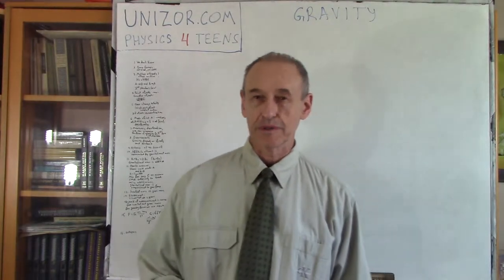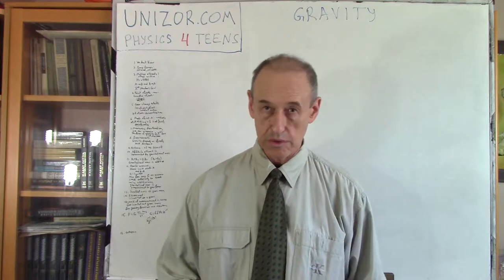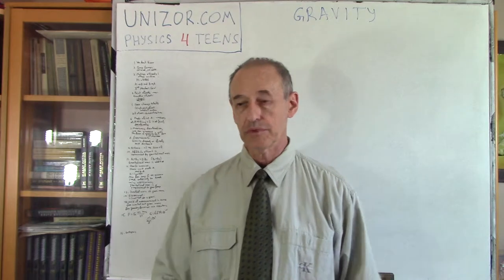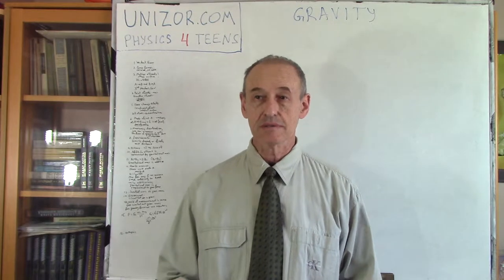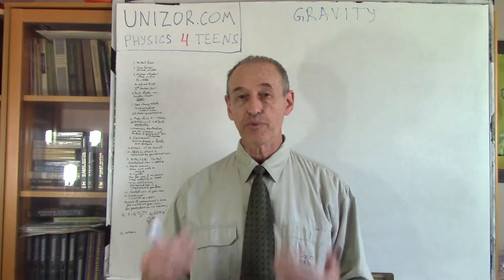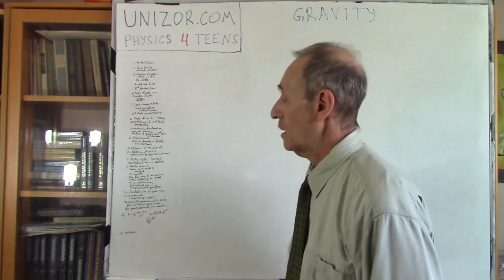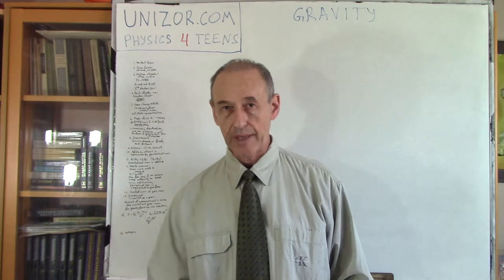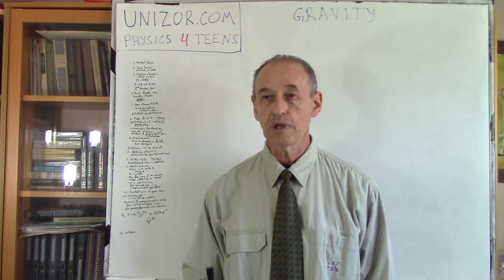Unizor - Physics4Teens - Mechanics - Dynamics - Gravity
Gravity

We all know a lot about gravity, weight, weightlessness, rockets flying on orbits calculated based on the laws of gravity etc.

But what is gravity?